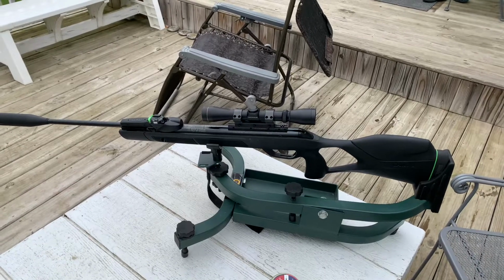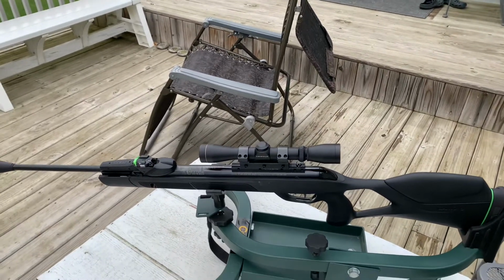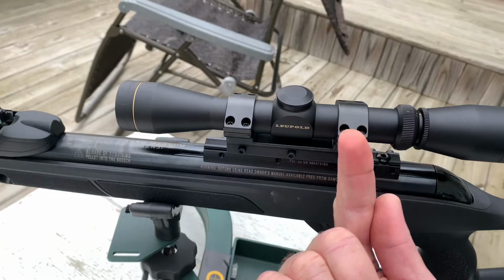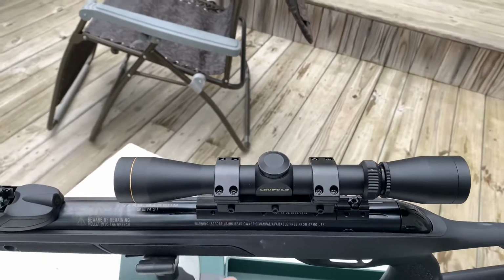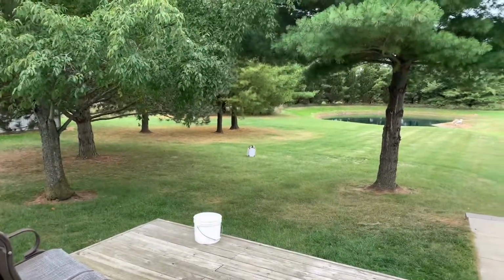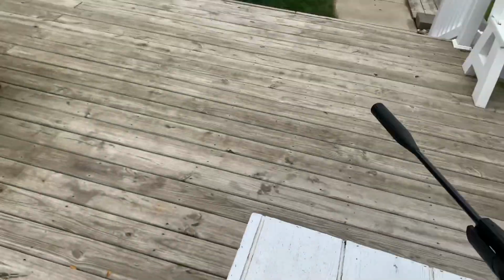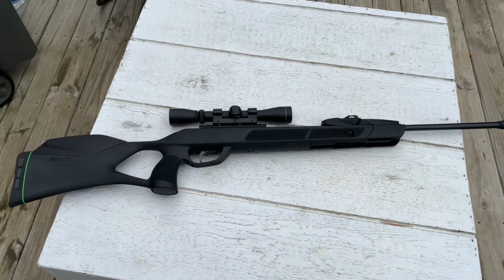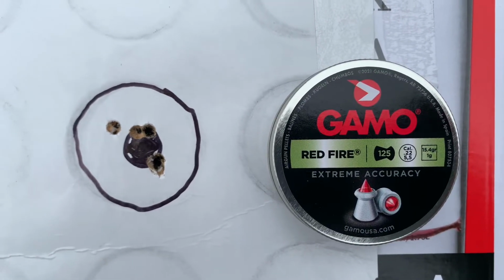Gamo Magnum with Red Fire Pellets or Dome Pellets